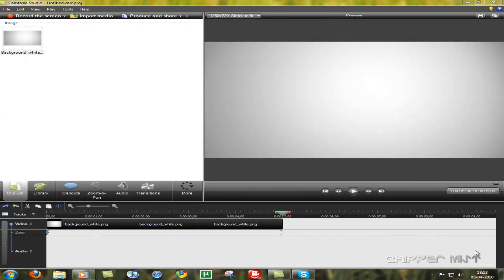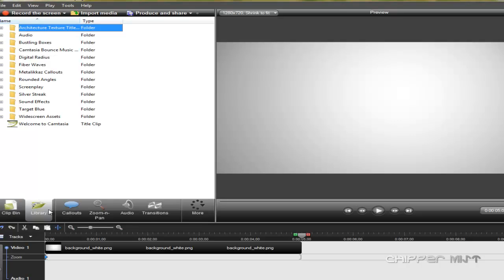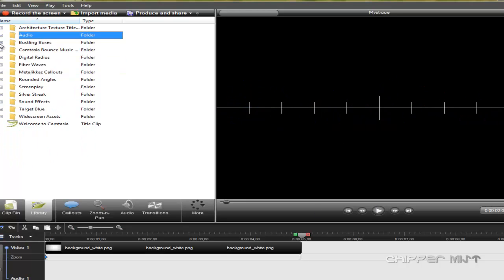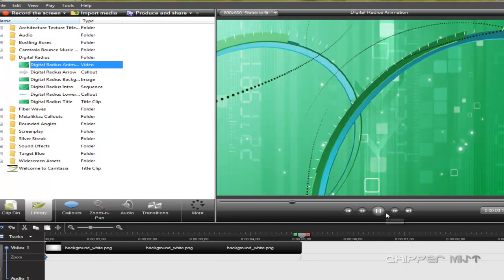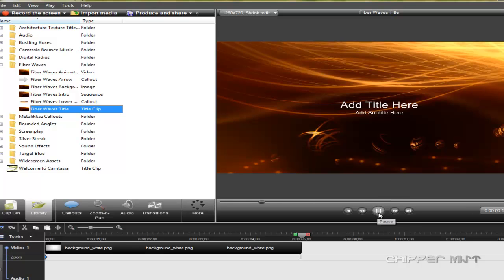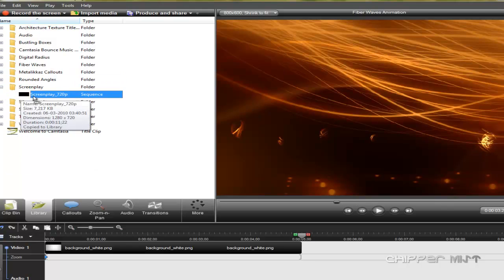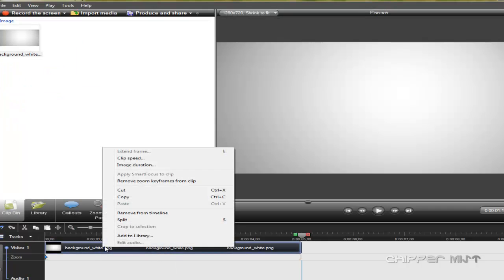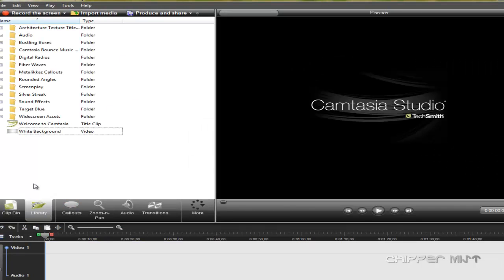Overview at Library : Camtasia Studio 7 (HD) 720p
Takking a quick HD preview at the Library in the Camtasia Studio 7.